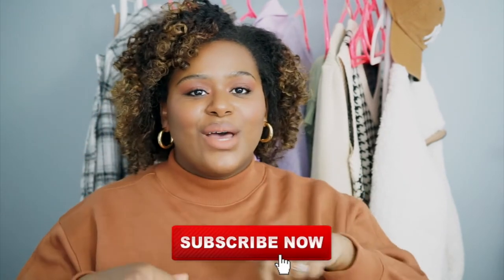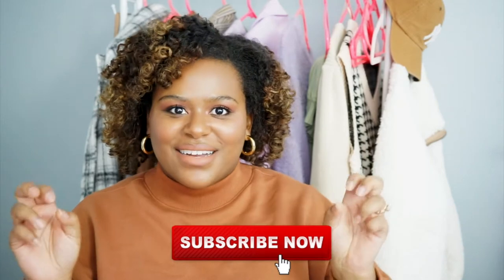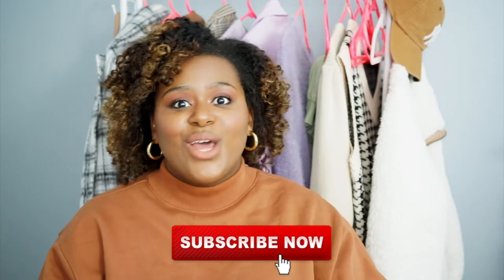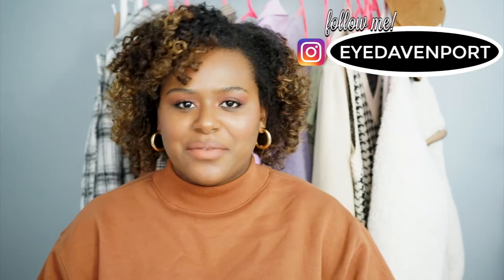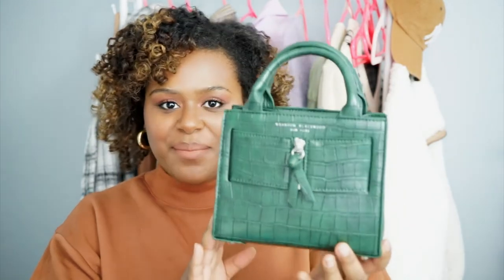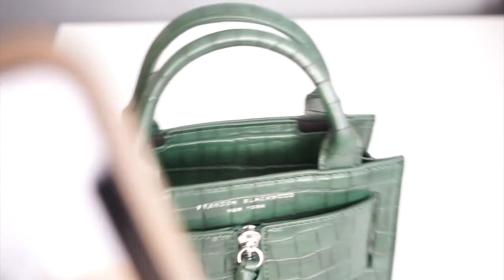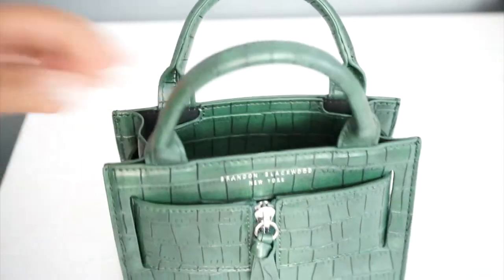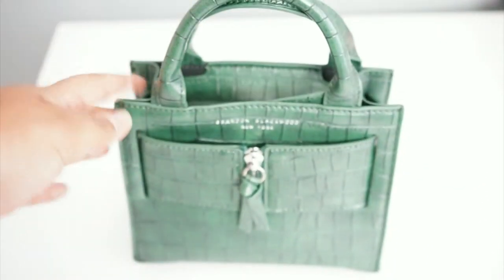BLACK-OWNED DESIGNER HANDBAG UNBOXING 2021| EYE DAVENPORT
Happy 2021!  I'm so excited for my first video of the year.  Get ready to unbox an affordable black-owned designer bag with me.

🔗LINK!🔗
My particular bag is sold out but here's the link to the designer.  There are many other beautiful options to choose from.

What I'm Wearing:
Shirt (similar)

OR

1️⃣Download the @liketoknow.it app📲
2️⃣Follow @eyedavenport✅
3️⃣ Instantly shop this look on your phone! 🛍